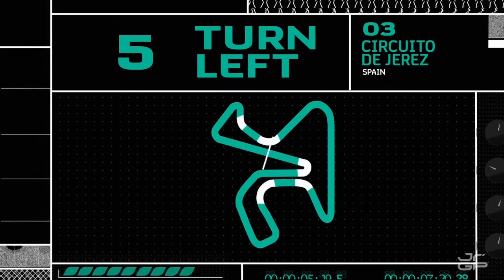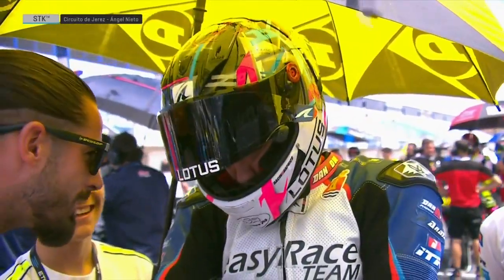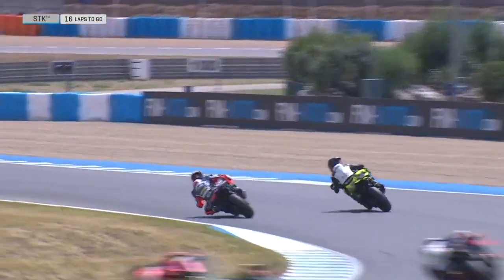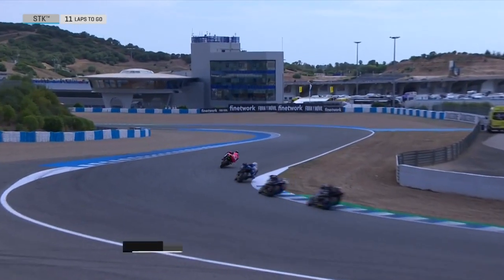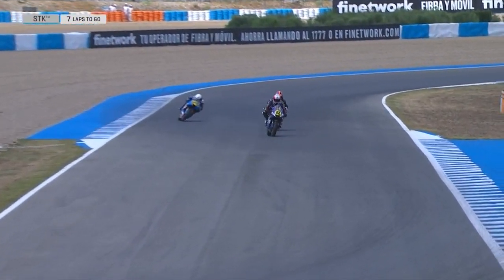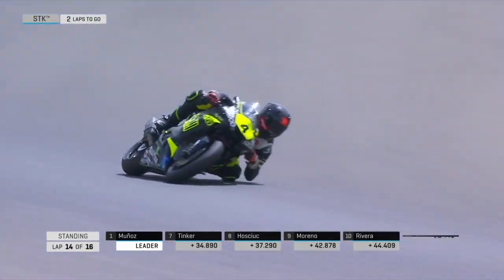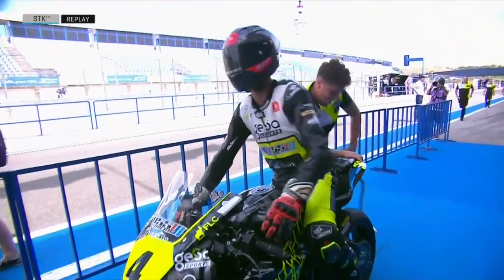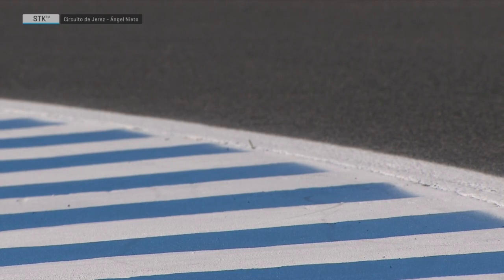🏍️ Stock ECh Full Race | Round 3 Jerez 🇪🇸 | 2023 Finetwork FIM JuniorGP™ World Championship